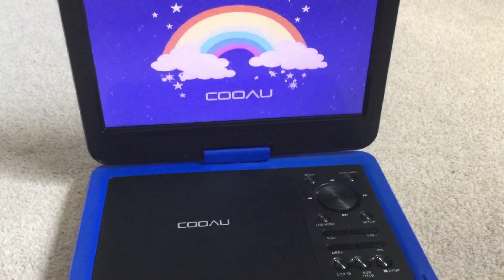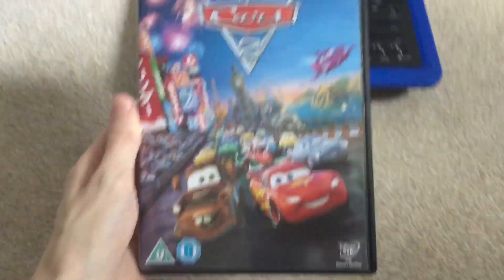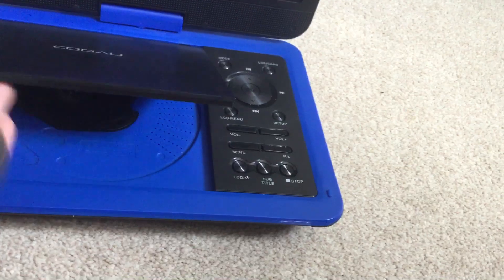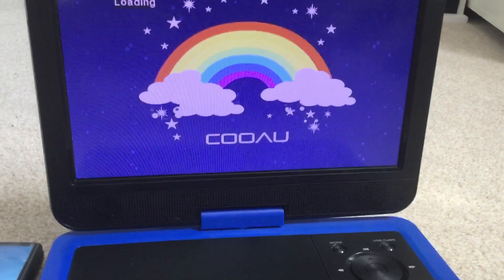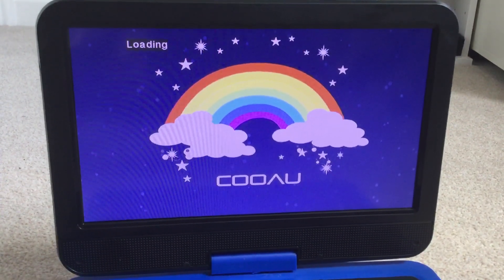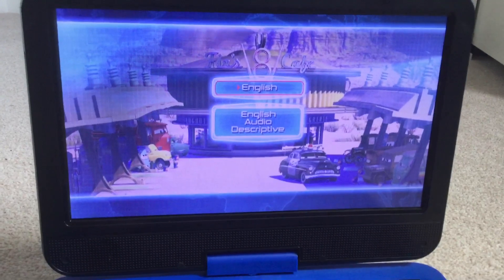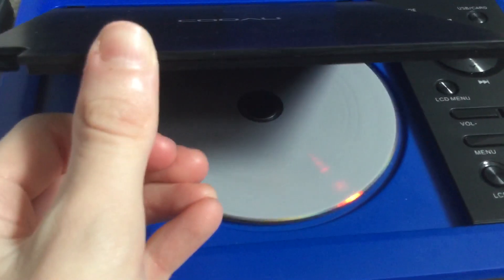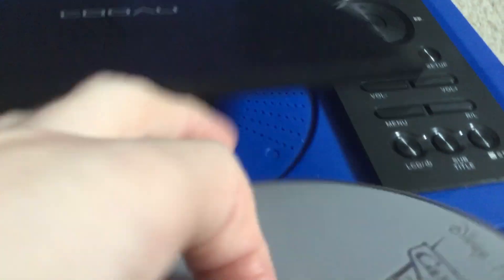What Happens When You Put A UK DVD Disc In A Portable DVD Player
If You Put A UK DVD Disc In It Will Work In A Portable DVD Player